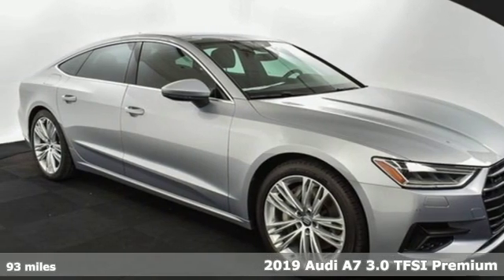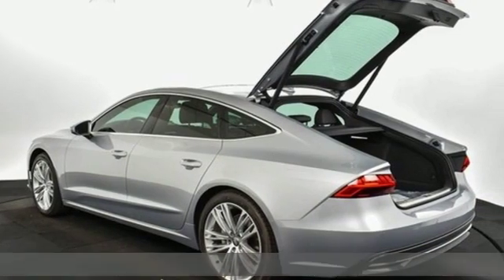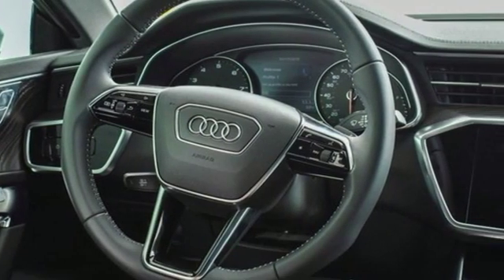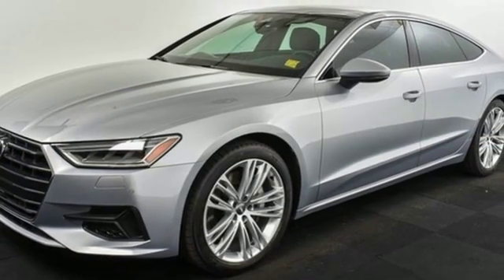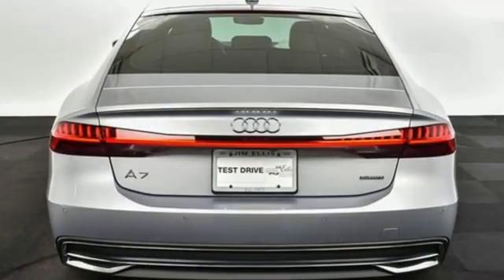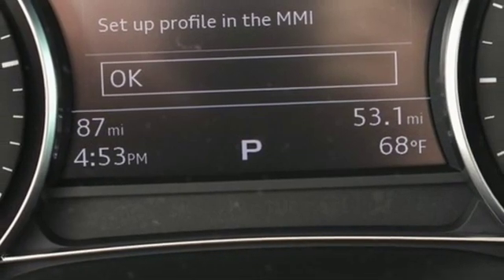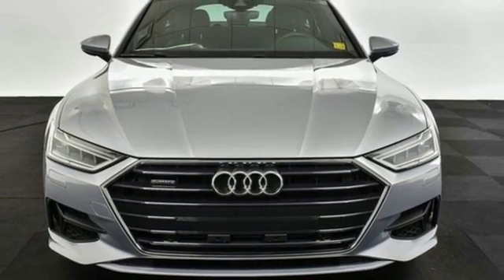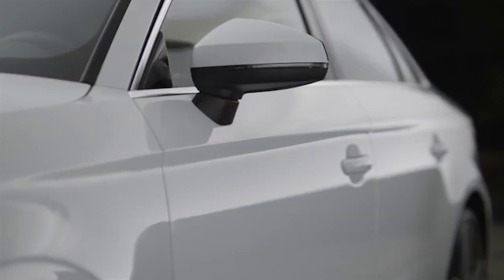New 2019 Audi A7 Atlanta Alpharetta, GA A16728 - SOLD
Year: 2019
Make: Audi
Model: A7
Engine: 3.0L V6 TFSI DOHC
Transmission: 7-Speed Automatic S tronic
Color: Silver
Interior: Black
Stock #: A16728
VIN: WAUP2AF20KN123467
2019 Audi A7br3.0L V6 TFSI DOHC. 22/29 City/Highway MPGbrAudi Atlanta is proud to be the only Magna Society dealership in Georgia! Our inventory moves extremely quickly. PLEASE BE SURE TO SECURE YOUR APPOINTMENT. All vehicles are subject to sale at any time. As a courtesy to our clients, a partial payment and signed agreement will secure an appropriate window of time to allow for travel to inspect and accept the vehicle.

Address:
5805 Peachtree Boulevard